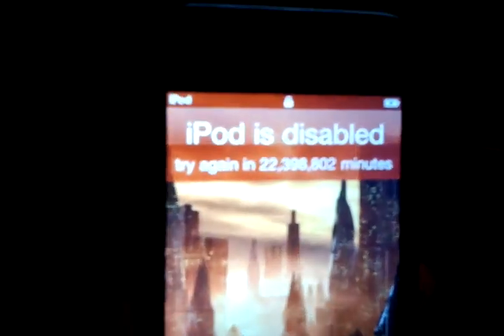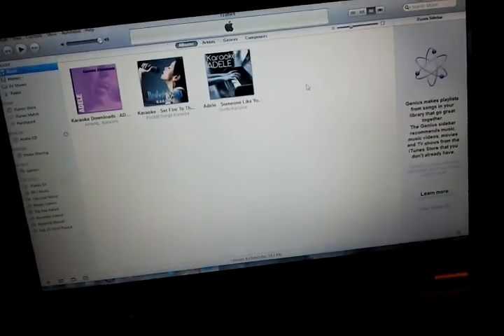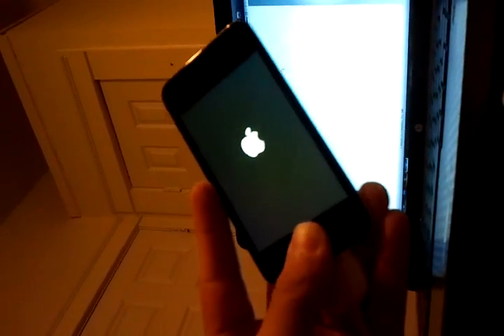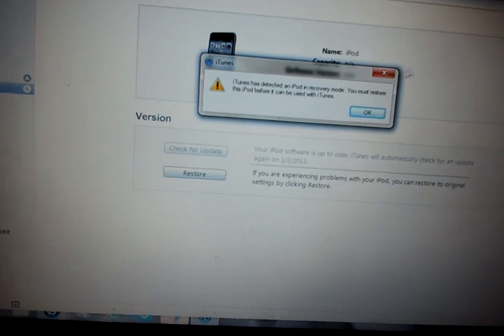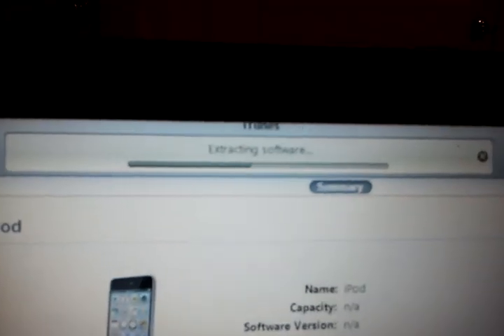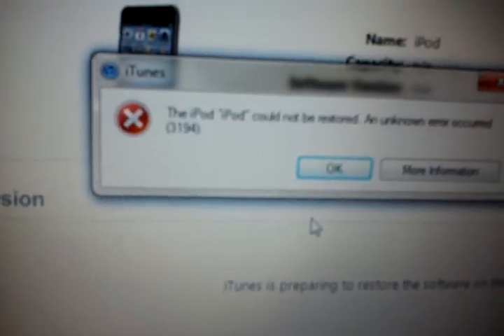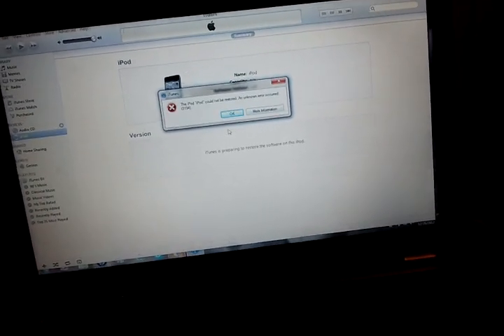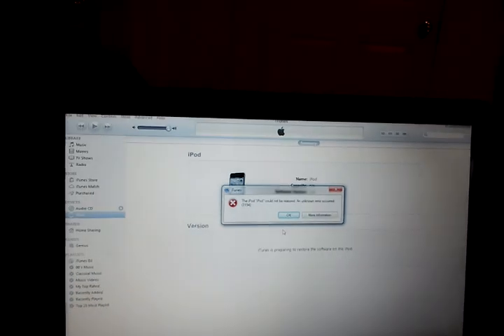Fixing a disabled ipod for 22 million minutes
I HAVE 3 NEW VIDEOS ON HOW TO DO THIS IF THIS VIDEO DOES NOT HELP YOU. THEY'RE 3 VIDEOS AND HERE IS THE LINK TO THE FIRST ONE

This video teaches you how to repair/restore and even update your ipod. Most importantly, repair your ipod if it is disabled for 22 million minutes. I noticed i didnt mention that you have to hold the sleep/awake button and the home button at the same time, and when you slide to turn the power off, DONT LET GO OF THE HOME BUTTON.
I found out how to fix the error that appears at the end of this video. If you are watching this video on a mobile device, please watch it on a computer so you can see the annotations I have written on the video. The annotations will help you fix your IPod.